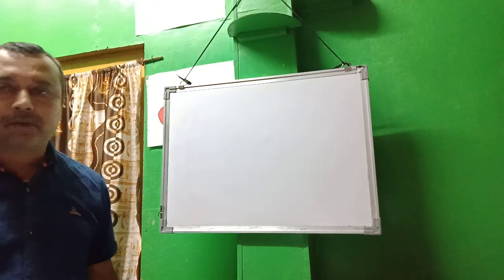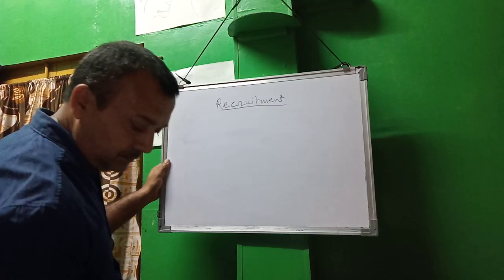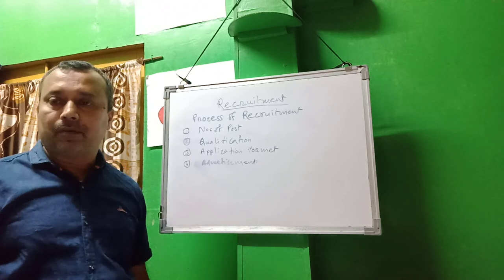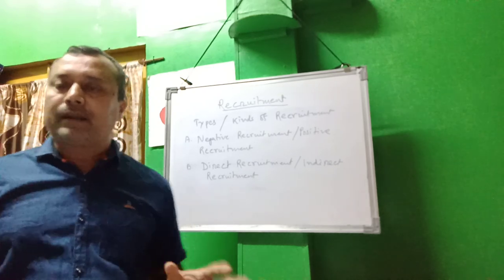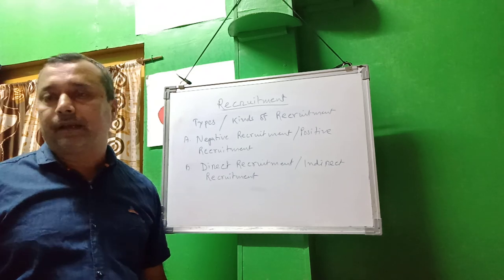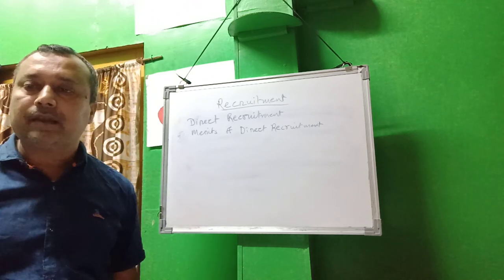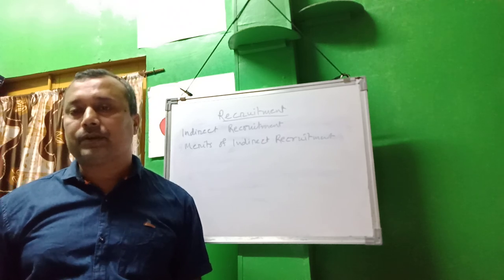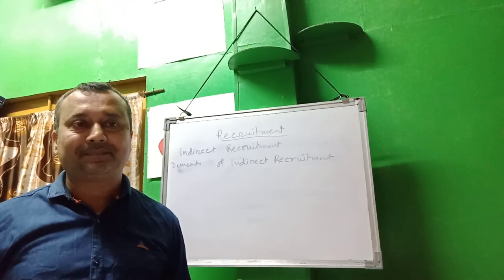Recruitment#Bijni College#Political Science#4thsem(m)&6th sem(g)Bibekananda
The topic related to B.A. 4th sem.(Major)&6th sem(General) of Gauhati University